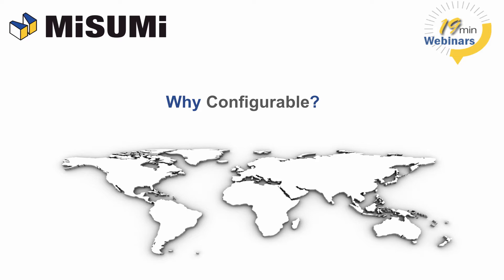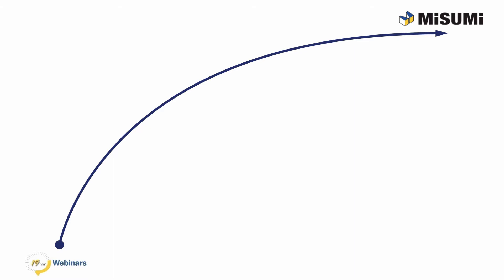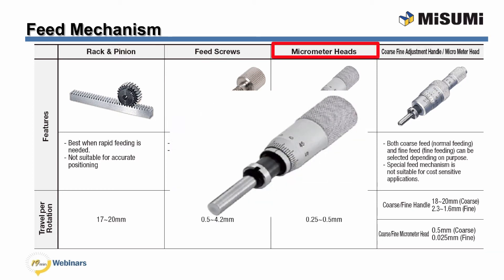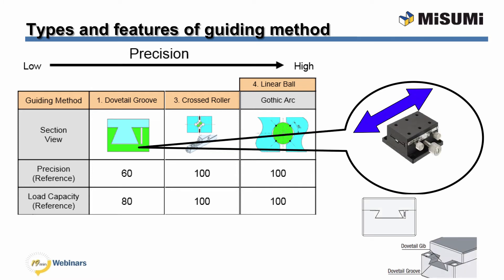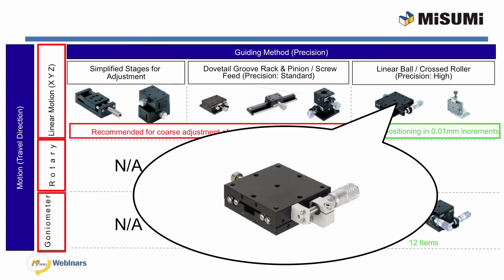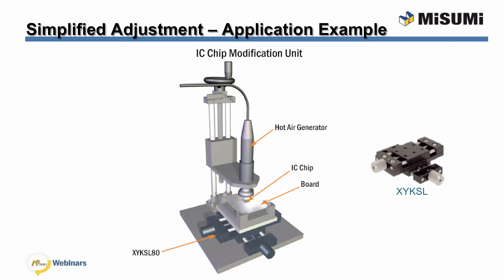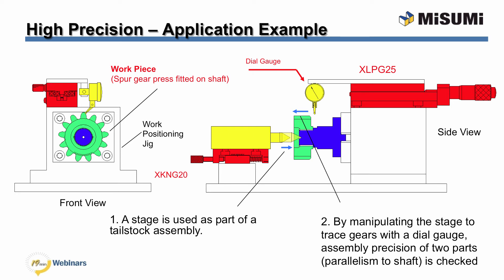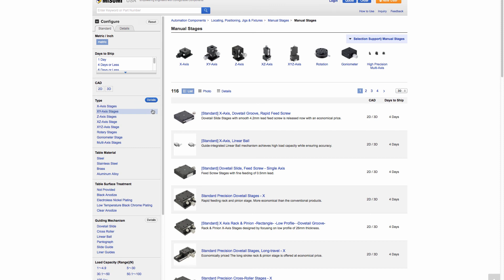Introduction to Positioning Stages: Simplified, Standard, and High Precision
MISUMI's Introduction to Positioning Stages

Vick Yonata, a Product Engineer with Misumi's Linear Motion Group, will be presenting this webinar.  Vick has several years of applications support experience in sizing and selection of positioning stages and related components.

Key Topics Covered:

- Introduction to Stages
- Review of mechanism
- Review of accuracy
- Application examples
- How to configure online with CAD download